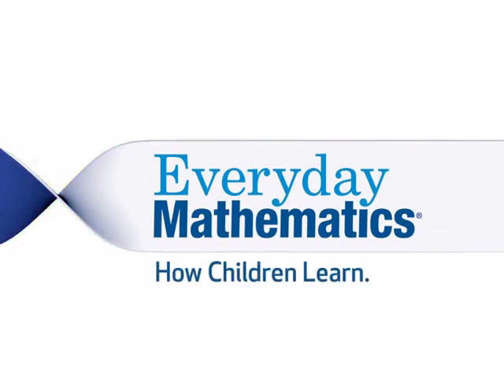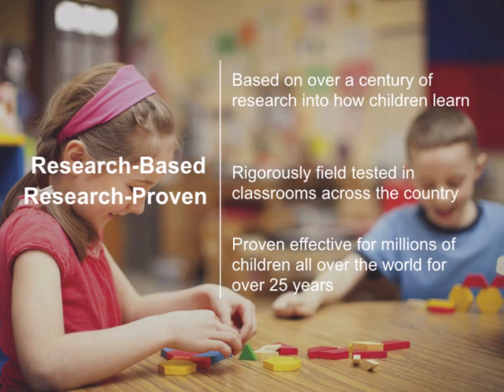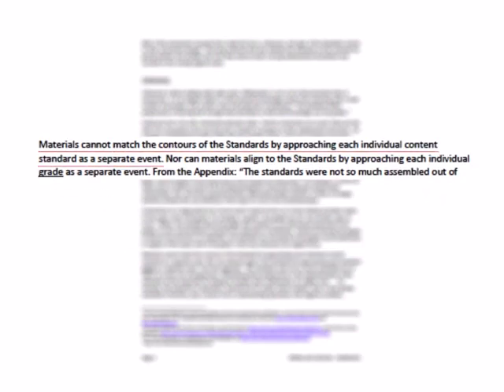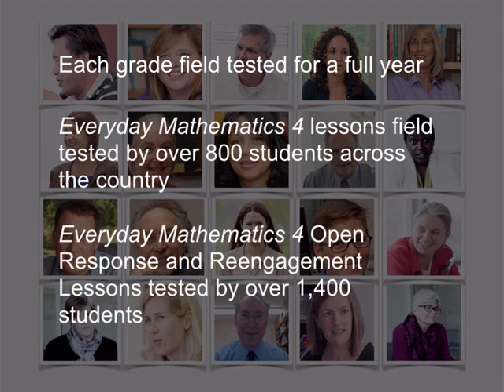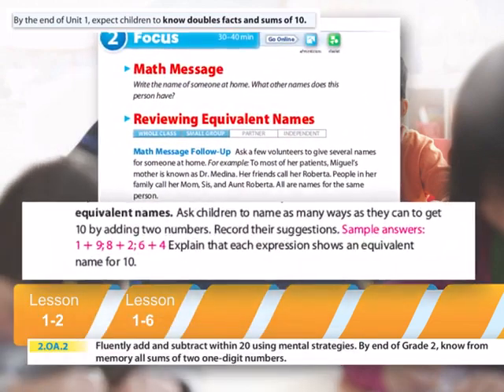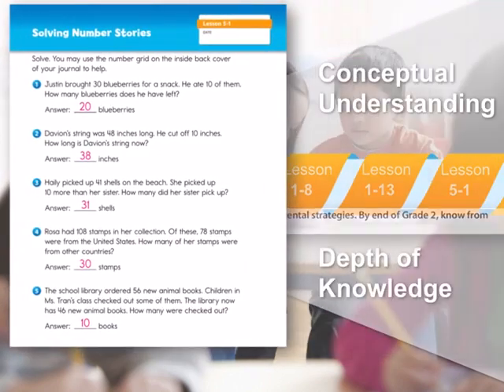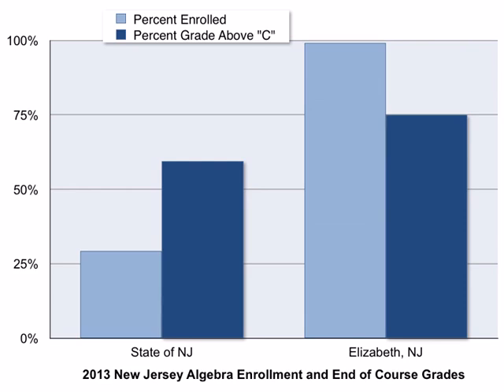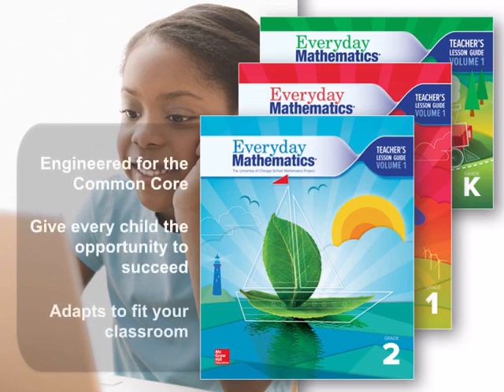Everyday Mathematics: Introducing Everyday Mathematics 4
Welcome to a New Everyday! Everyday Mathematics is based on decades of research in the learning sciences and our latest version has been fully engineered for the Common Core State Standards, bringing sharper focus to each lesson while providing the tools you need to deepen your students' conceptual understanding.